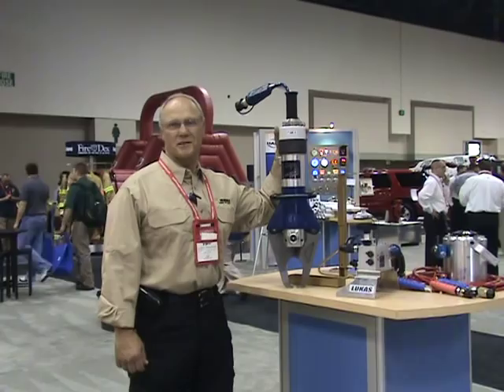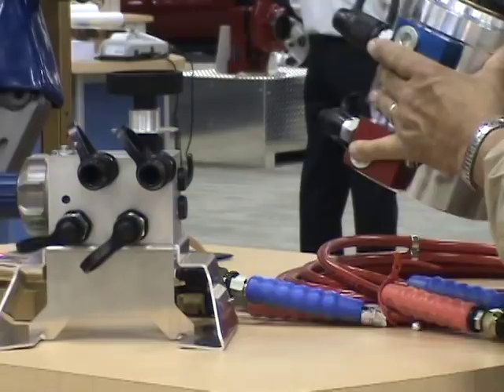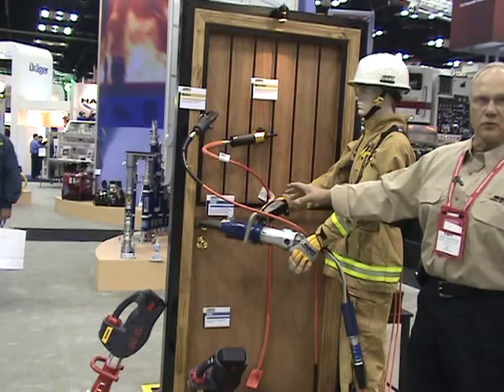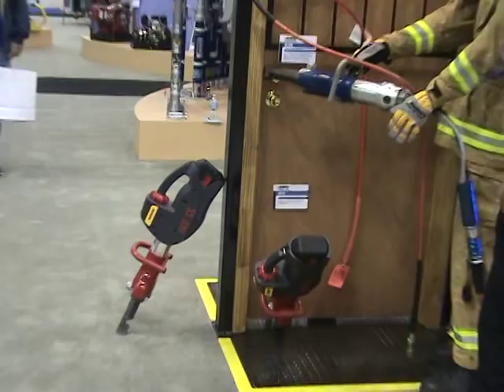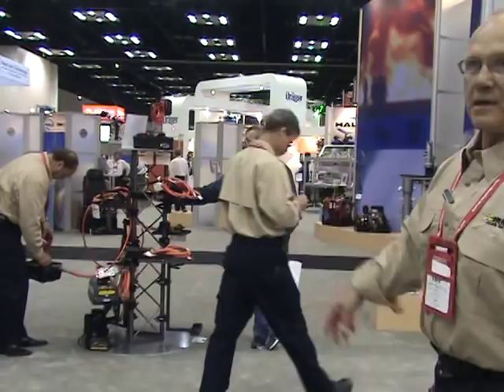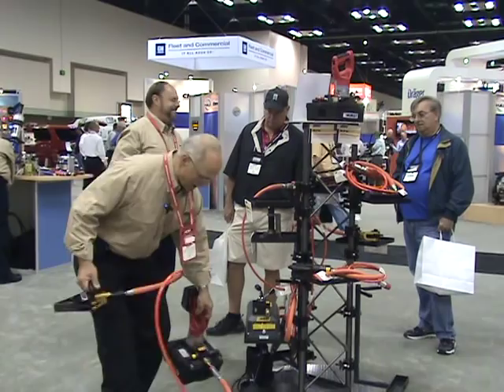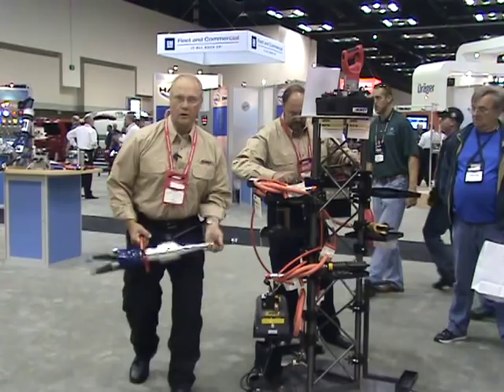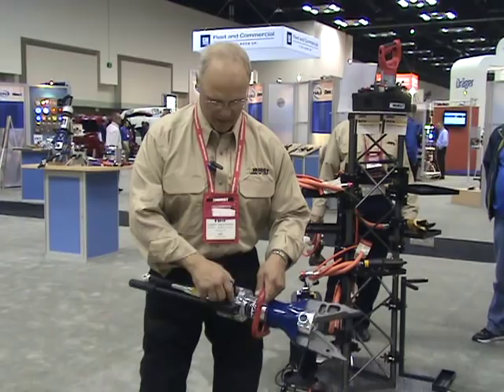Hurst Jaws of Life Booth at FDIC 2010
Larry Anderson shows us the latest Hurst tools in their booth at FDIC